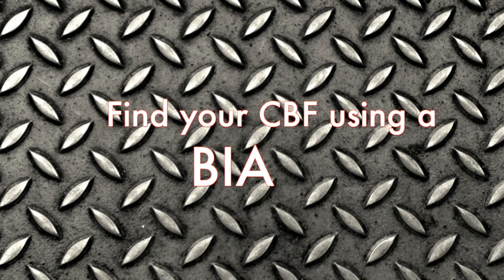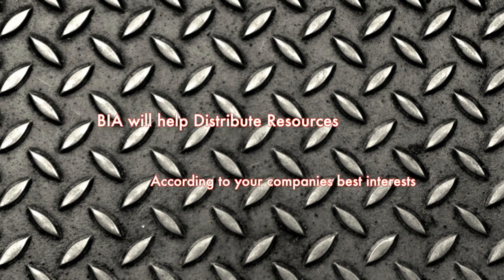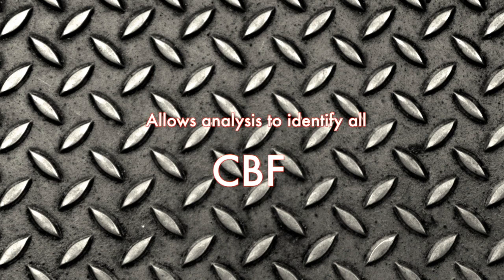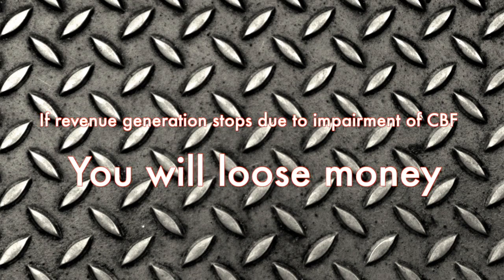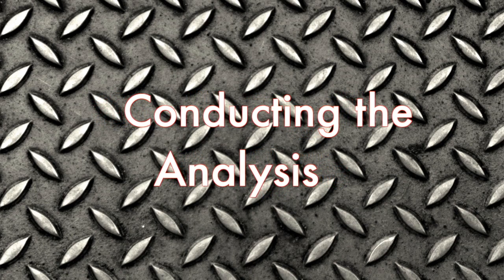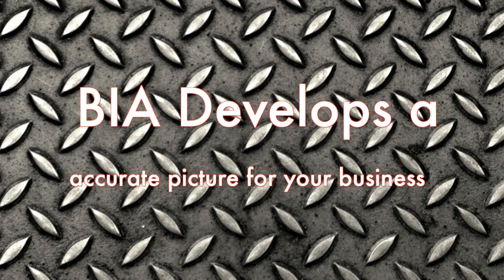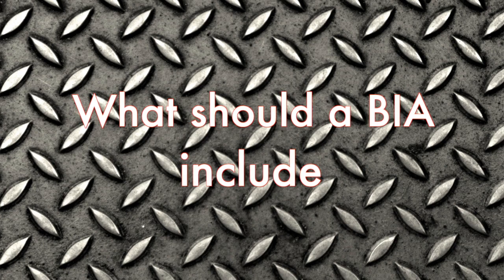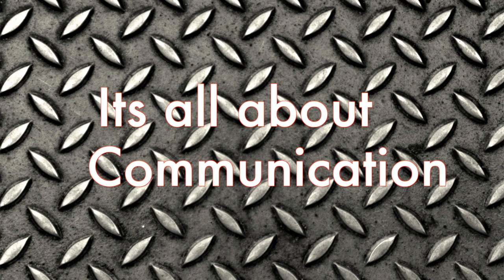BIA Presentation From Epic Resilience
Dave from Epic Resilience talks about conducting a Business Impact Assessment to help your business.